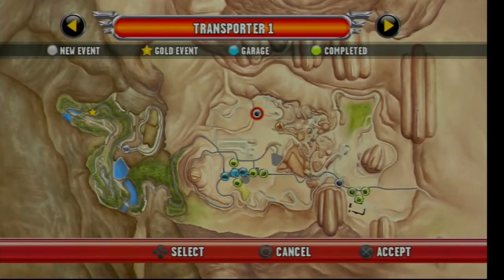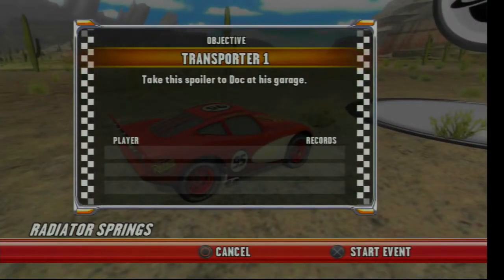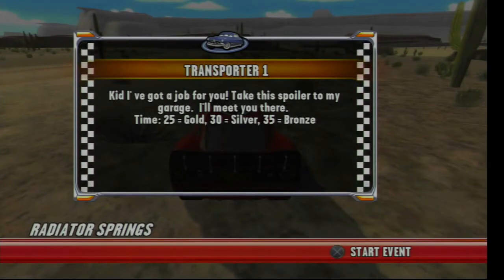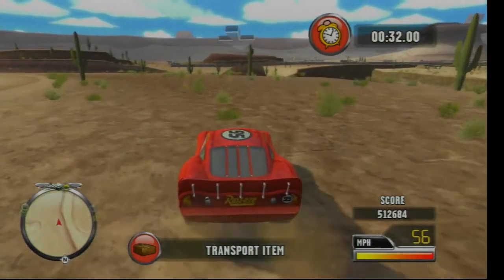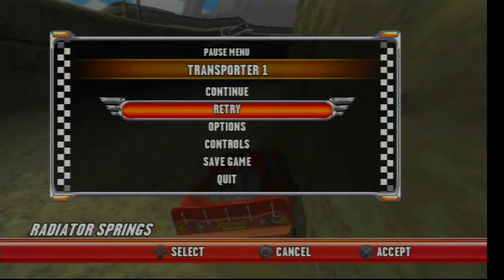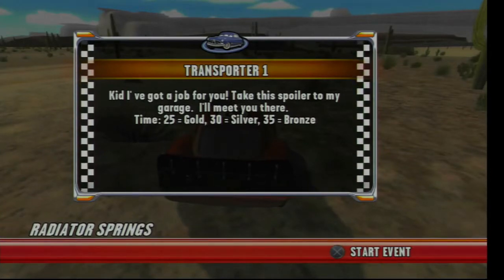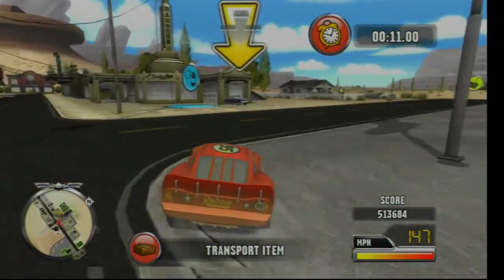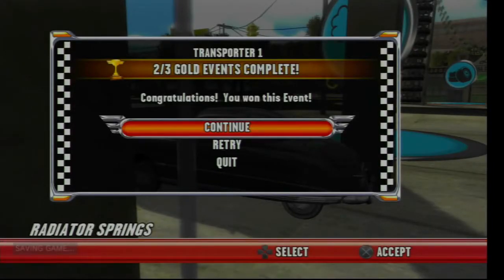Let's Play Cars: Race-O-Rama - Episode 16 - Transporter 1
Transportation events, they exist.